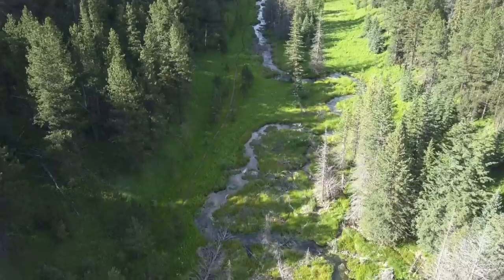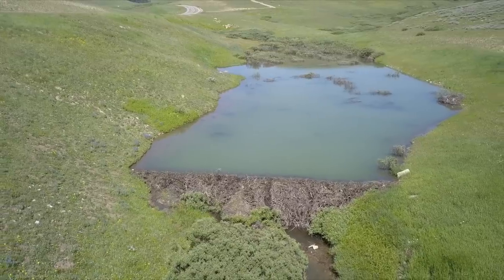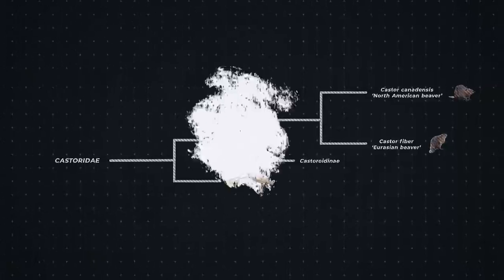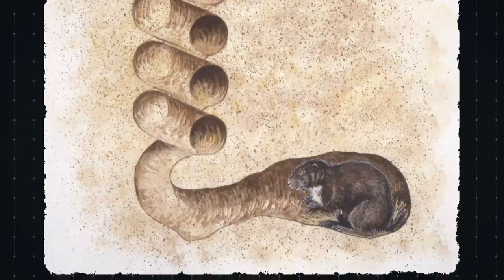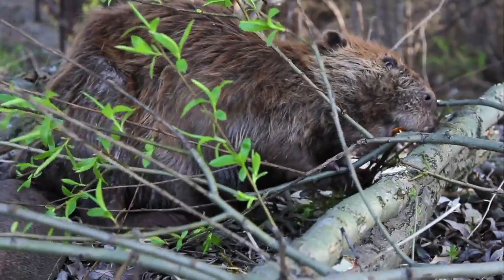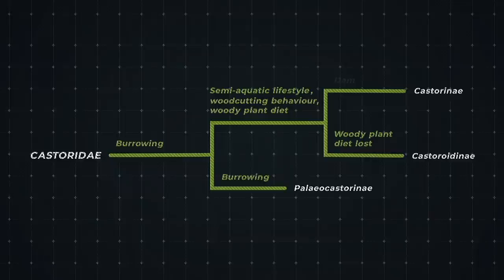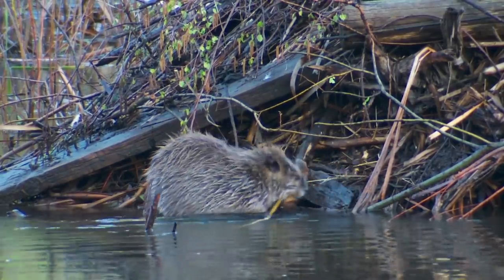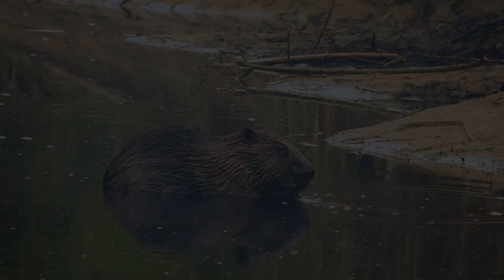How Beavers Evolved to Build Dams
Beavers build dams to help create a deep pond of quiet water, where they then build their home or lodge. A beaver dam is a marvel of engineering that changes the surrounding landscape. But how did this behaviour evolve? And what were the selective pressures that led to the evolution of dam building?

All images and videos used herein are 1) in the public domain, 2) used under a Creative Commons license, 3) used with a license, or 4) used under the parameters of Fair Use law.

Reference:
Plint T, et al. Evolution of woodcutting behaviour in Early Pliocene beaver driven by consumption of woody plants. Sci Rep 2020;10:13111.